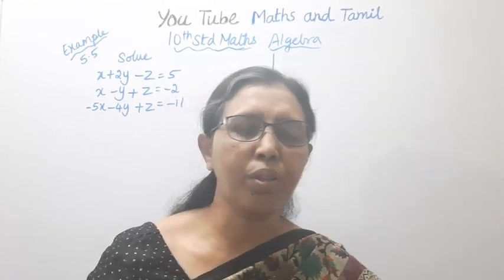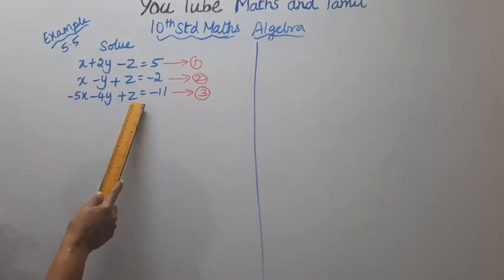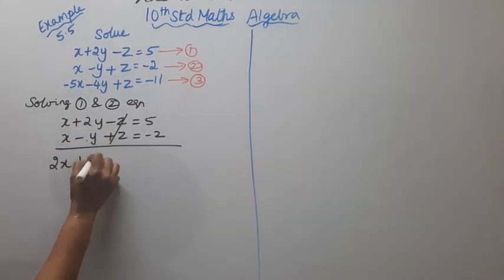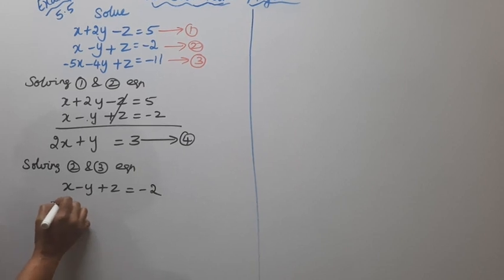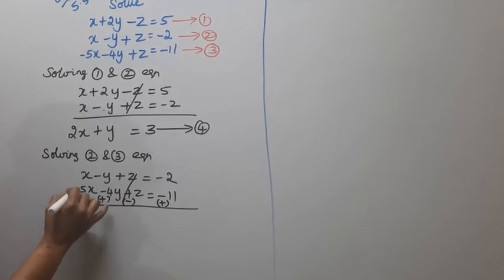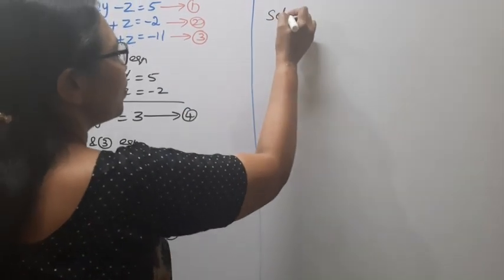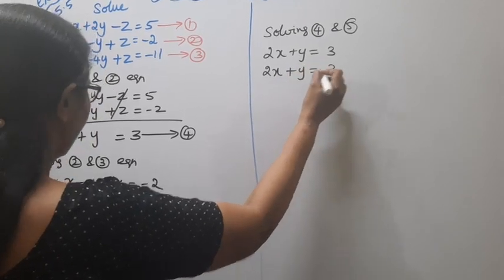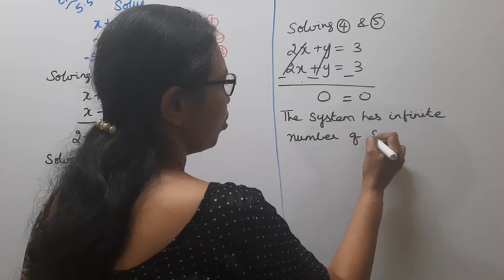T.N.10th Std Maths Example - 3.5 | Algebra.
Dear Students,
New Syllabus & New Book (2021)
Algebra  Chapter - 3
Example - 3.5

tn10thmathsexample3.5 tn10tthmathsalgebra example3.5 mathsandtamil#